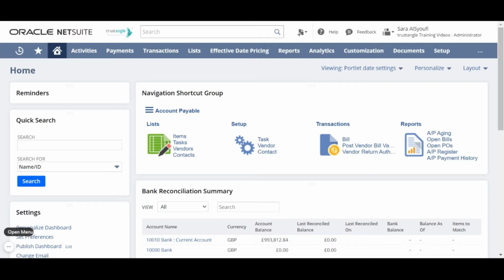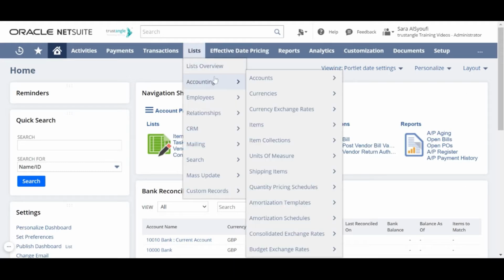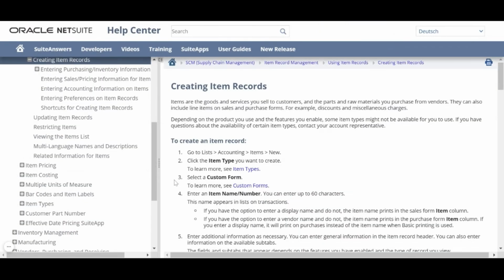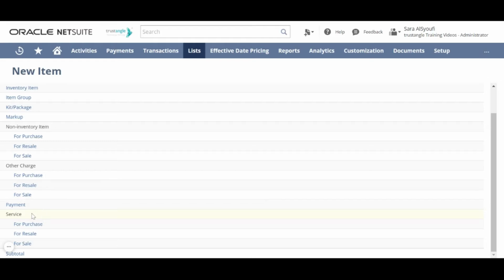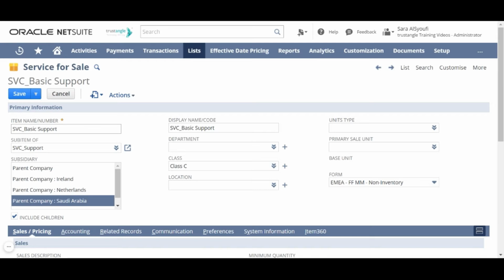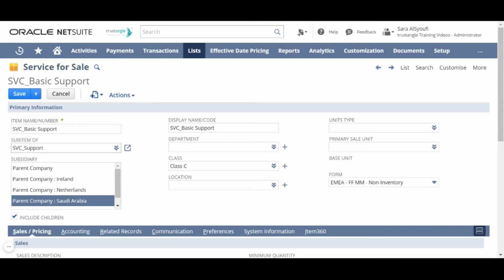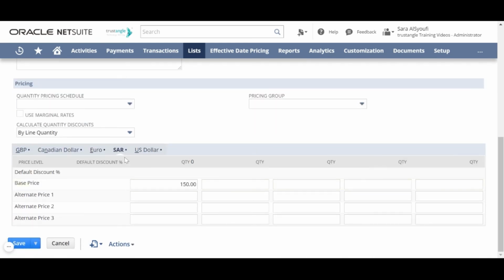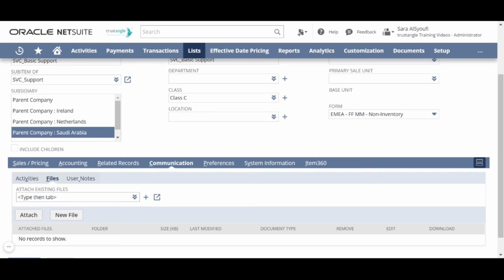NetSuite | Create Service Item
"In this video, we present how to create a new Service Item record in NetSuite:
- Go to the New Item page by navigating to Lists - Accounting - Items - New
- Select the item type
- Fill in all the necessary information then click “Save”